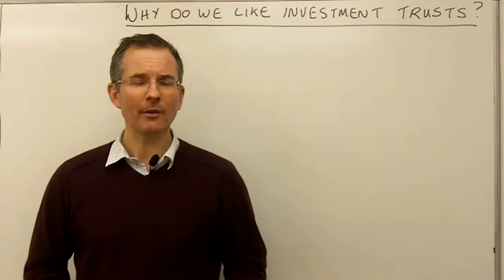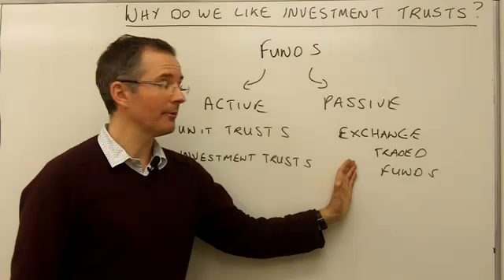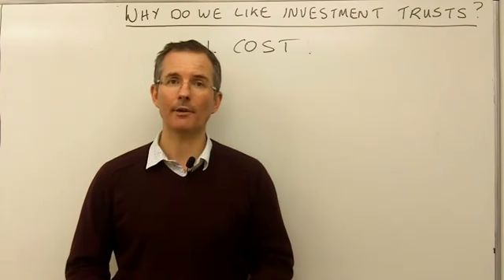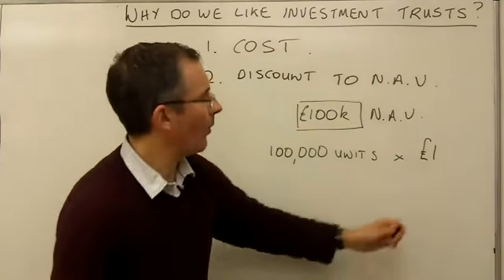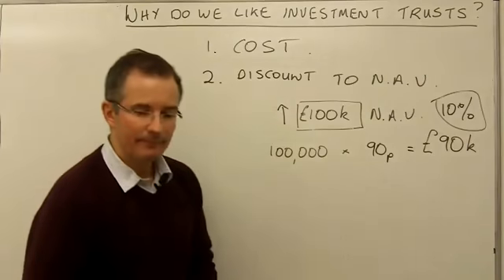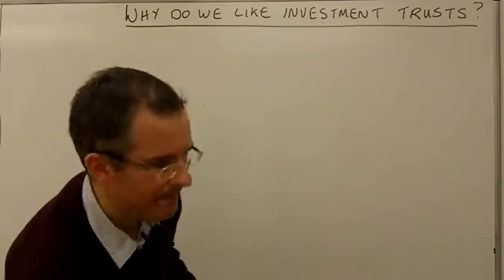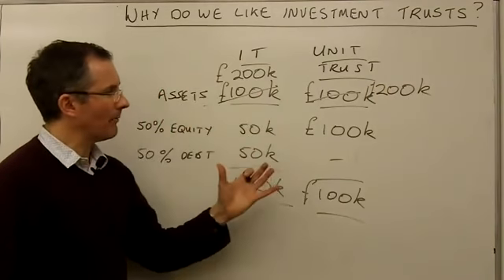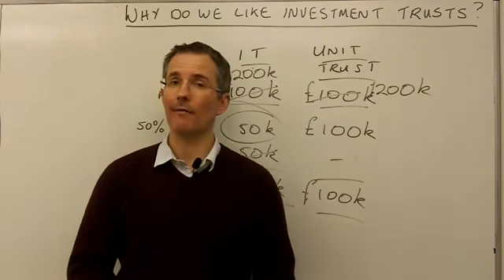Why we like investment trusts - MoneyWeek Investment Tutorials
Here at MoneyWeek we like investment trusts, Tim Bennett explains what it is that sets it apart from other investment vehicles, specifically unit trusts and exchange traded funds.